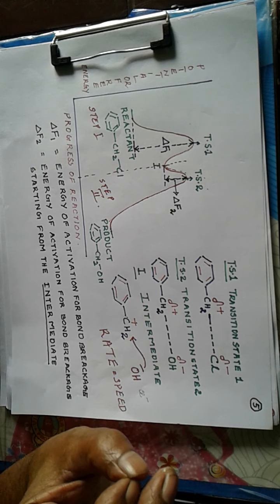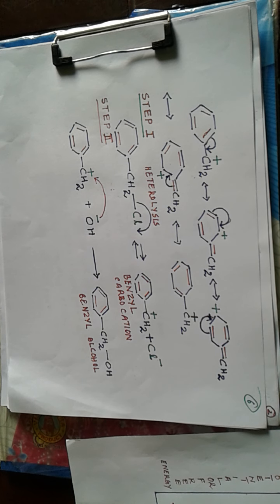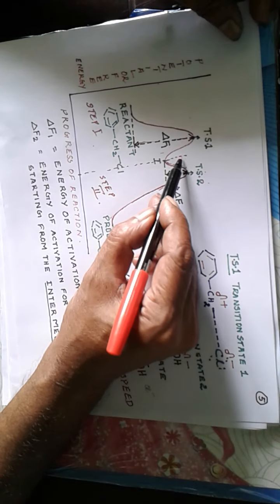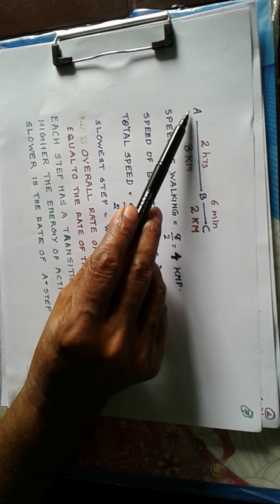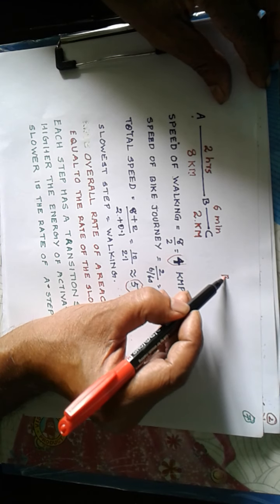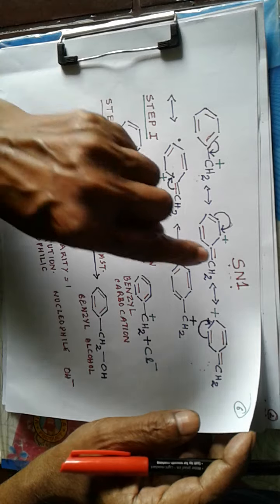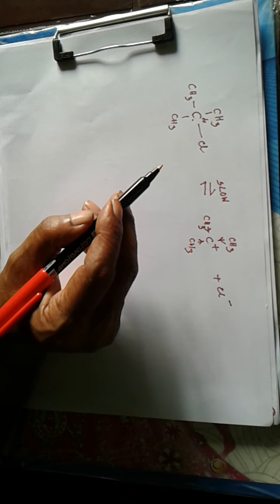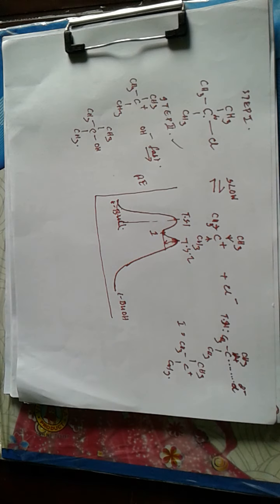SN 1 contd....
Example of t-Butyl chloride,activation energy,overall rate etc